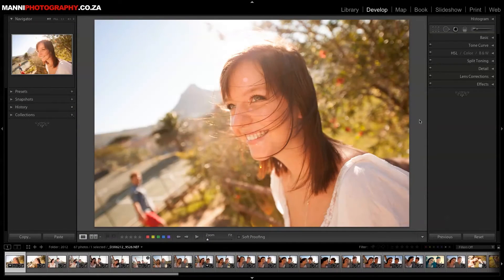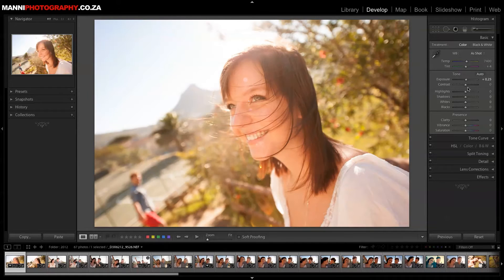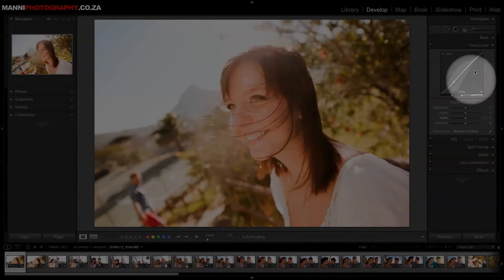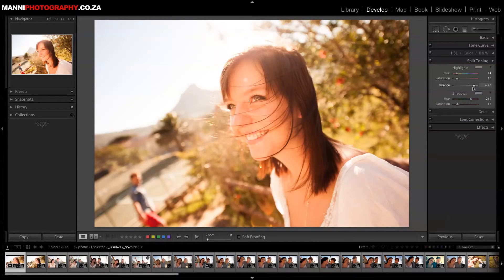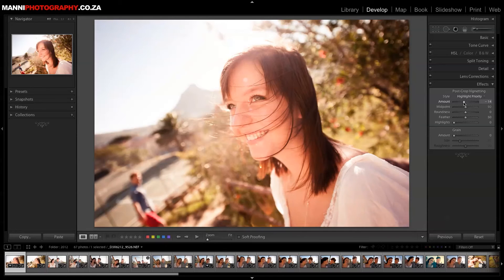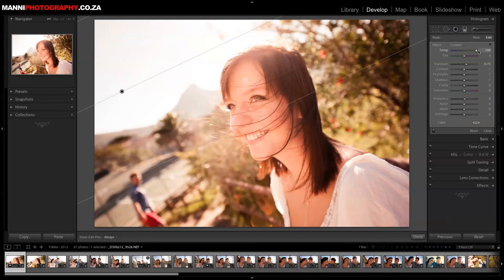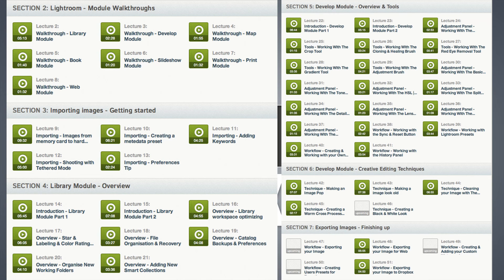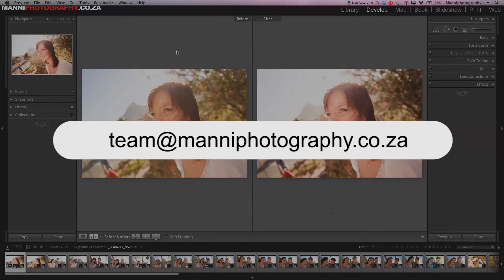Making an Image Pop in Lightroom 4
About This Week's Tutorial:
In this video tutorial, I will show you how to get your image to "pop". In other words; how to get that WOW effect.

Once we've opened Lightroom, we will browse through our Image timeline. We will select the image that we want to edit and take it directly into the developing module. We will then go through a certain amount of adjustments to tweak and modify our image. Once we are happy with our end result we are finished and ready to export.

Quick reminder: Watch out for the saturation boost, when applying more contrast!

SCHEDULE
-- Mondays: Free Photoshop Tutorials --

Amazon Equipment Link:
• Adobe Photoshop Lightroom